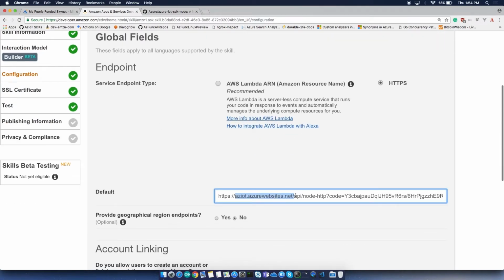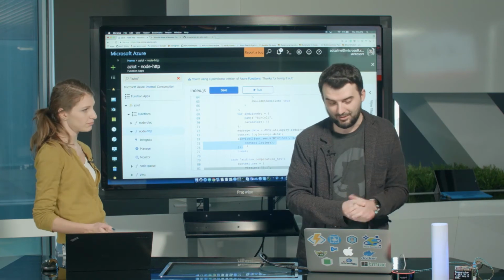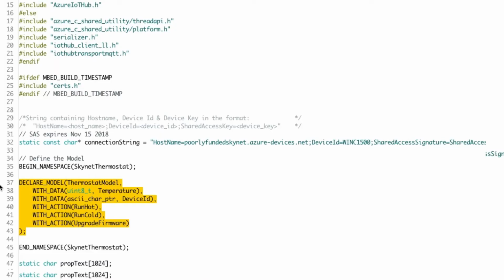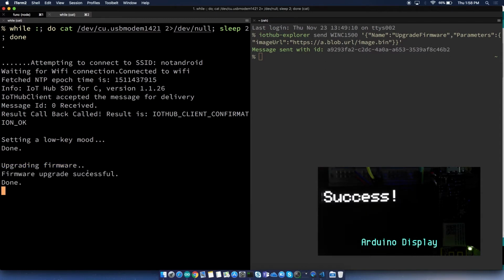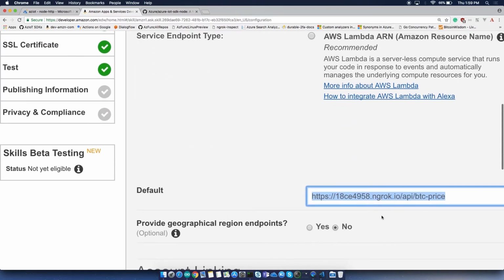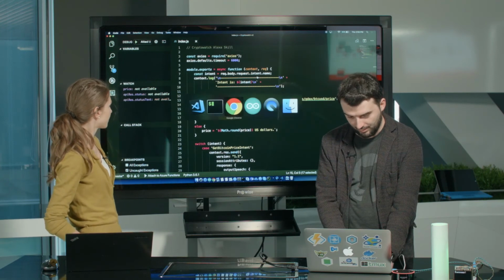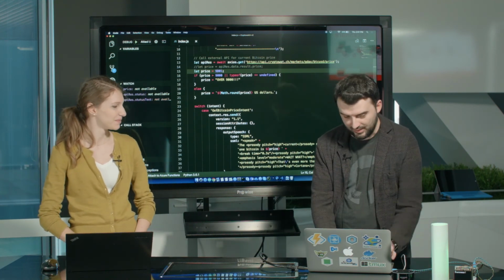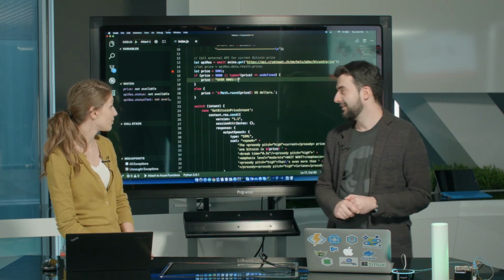Alexa, Arduino and Azure Functions (part 2 of 3)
What's better than a digital assistant? More digital assistants!

In this episode we lose the remote and yell into a thermostat. The thermostat yells back, to our surprise. We wire in Alexa some IoT Hub and bring it all together with Azure Functions fairy dust.

Suddenly, a wild firmware update appears.

Host: Nicoleta Nutu
Guest: Adrian Calinescu